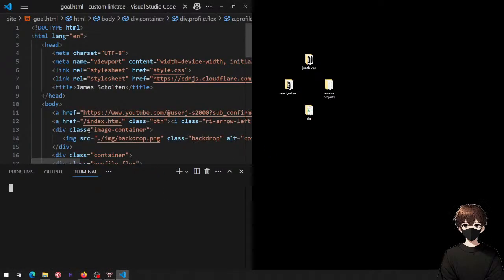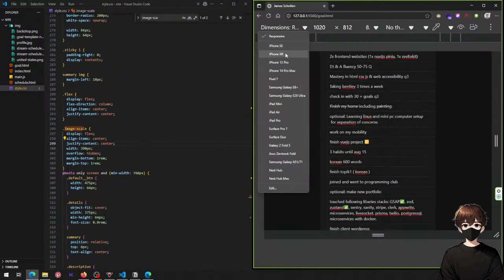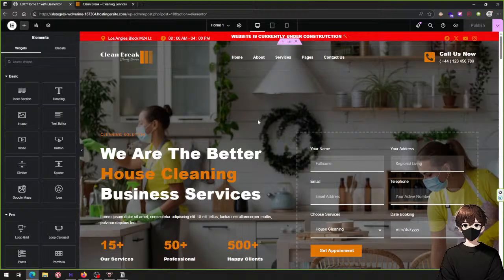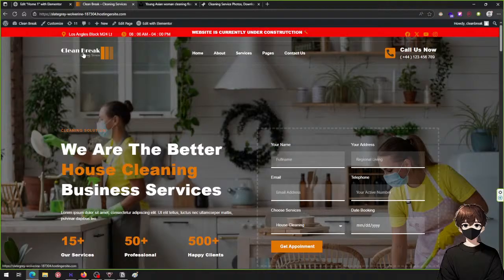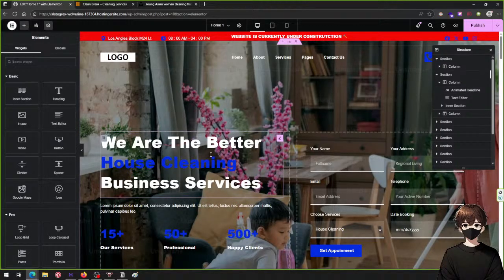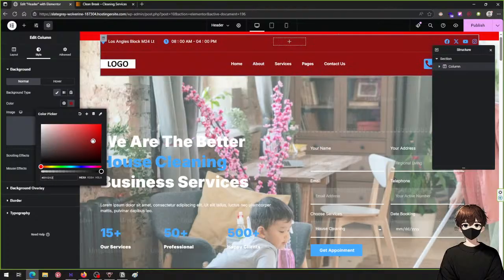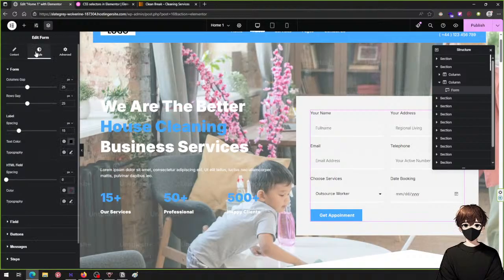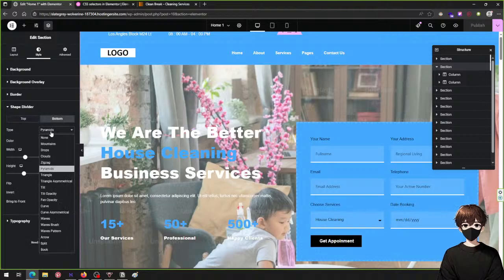code with me / REAL CLIENT wordpress and other